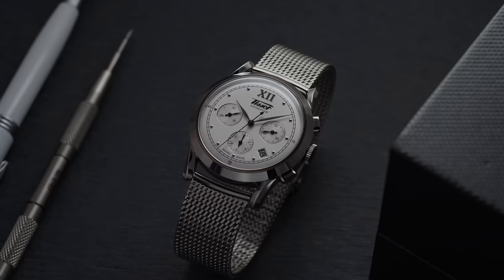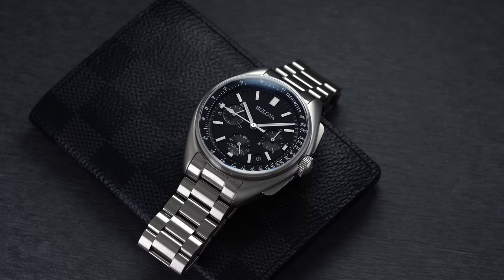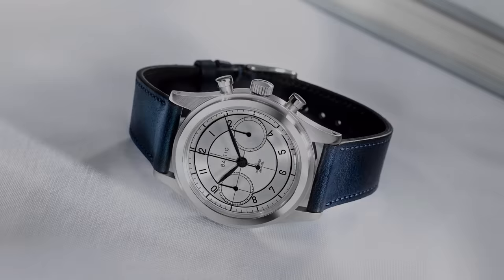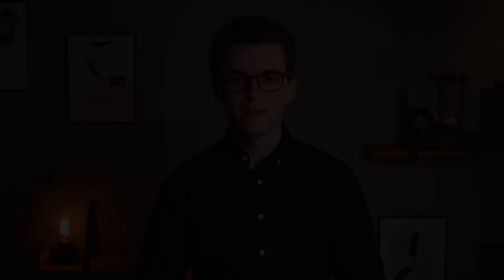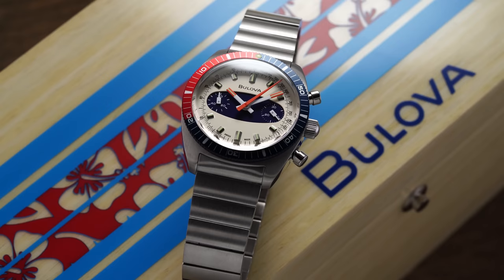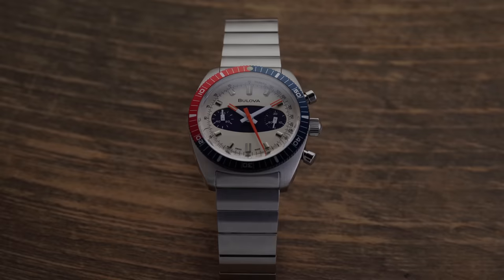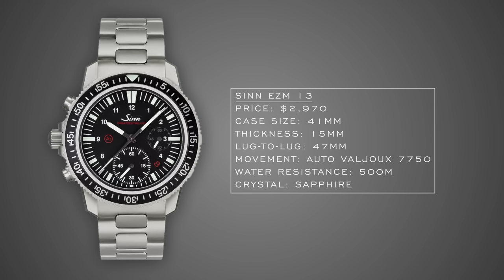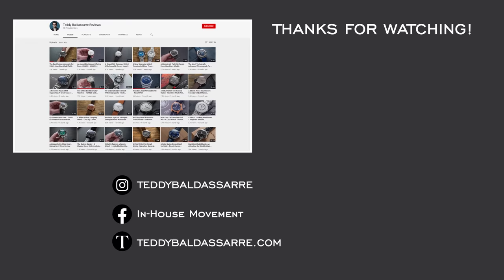The BEST Chronographs from Affordable to $3000 - Bulova, Junghans, Tissot, Sinn, Longines, and MORE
Along with the GMT, the chronograph is probably the most popular and useful watch complication out there on the market, though mechanical chronographs tend to be quite a bit more expensive compared to their time-only counterparts. However, there are a lot of great, less-expensive chronograph options if you know where to look. In this video, we’ll take a look at some of the best chronographs you can get from the affordable range all the way up to $3,000.